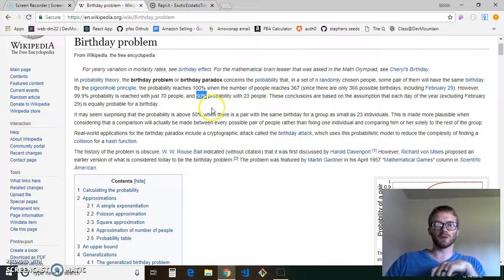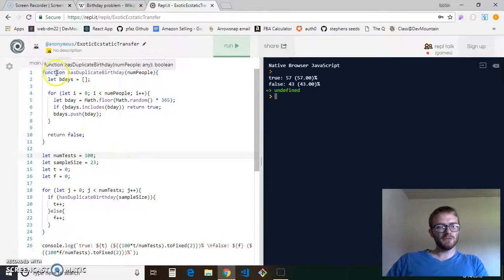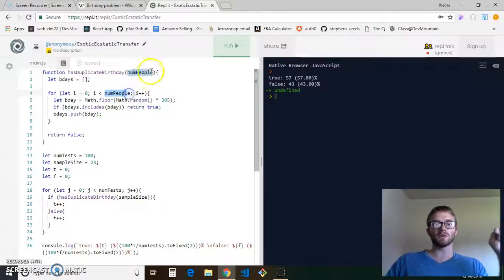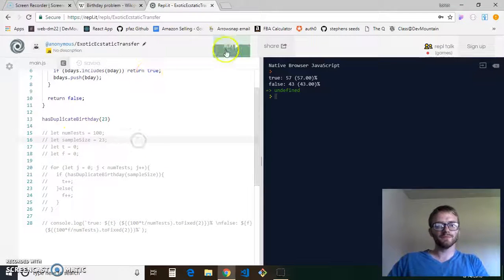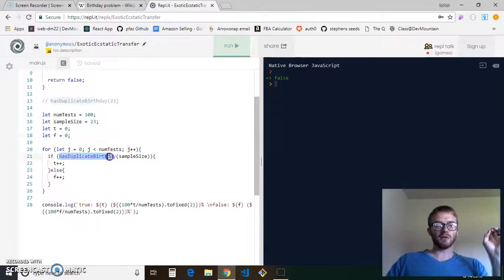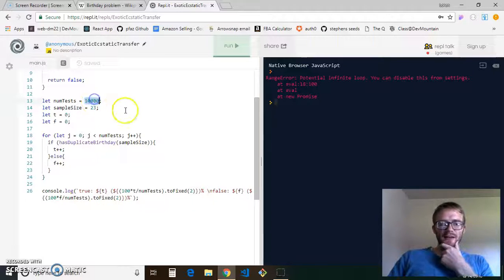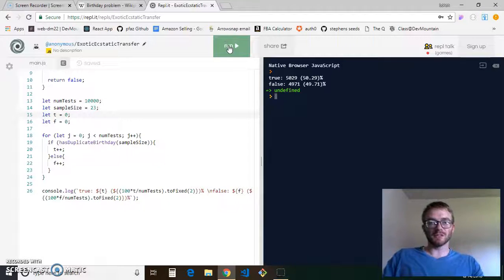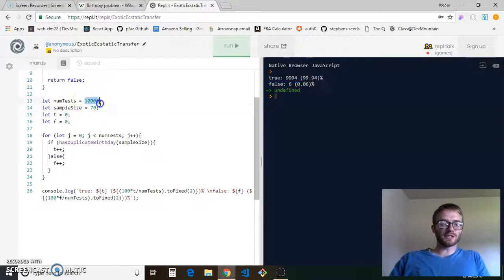CRAZY BIRTHDAY STATISTICS PROBLEM BLEW MY MIND!!!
If you put 23 people in the same room, what is the probability that 2 of them will share a birthday?!? In probability theory, the birthday problem or birthday paradox concerns the probability that, in a set of n randomly chosen people, some pair of them will have the same birthday. 99.9% probability is reached with just 70 people, and 50% probability with 23 people. These conclusions are based on the assumption that each day of the year (excluding February 29) is equally probable for a birthday.